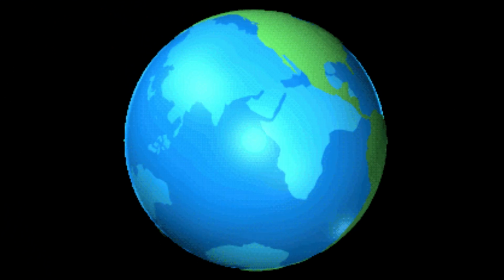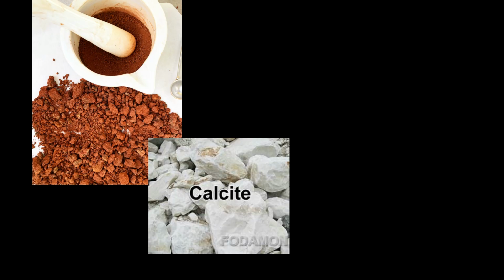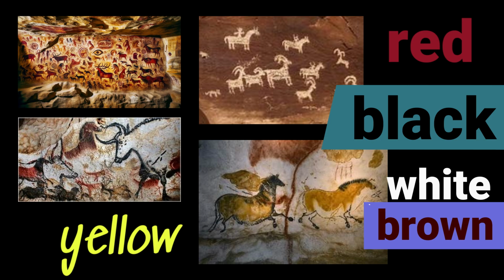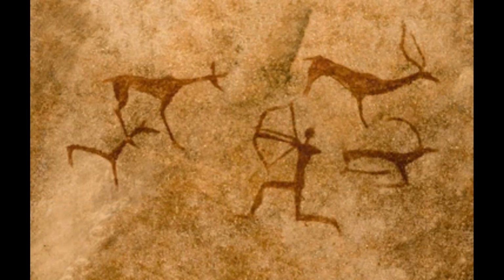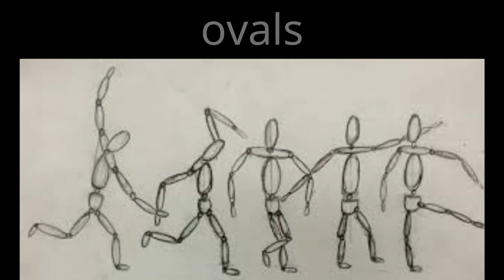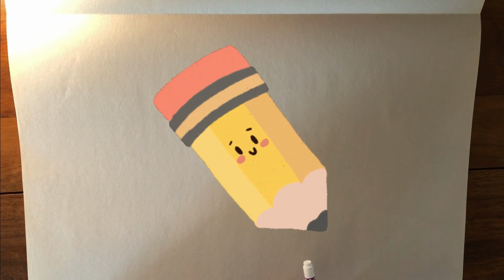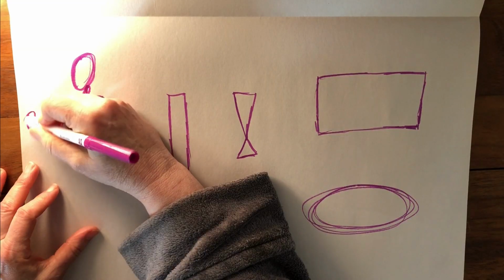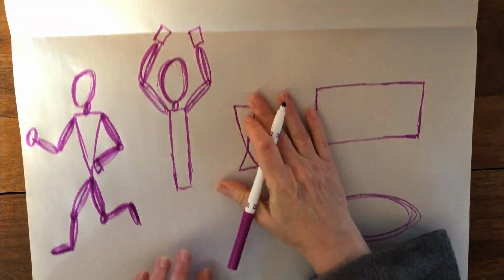LTA Cave Art Part 1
Students learn some cool cave art facts. We look at some cave paintings and guess what the artist was trying to communicate. Then, students experiment with shapes and lines to draw figures and animals in the style of cave art.